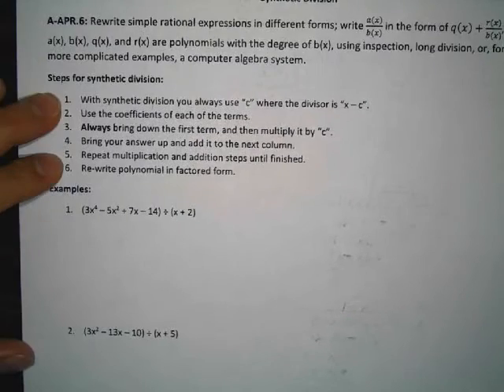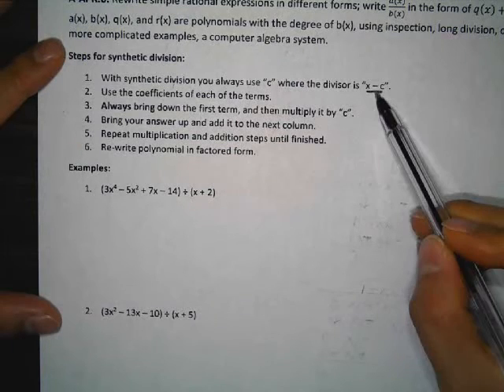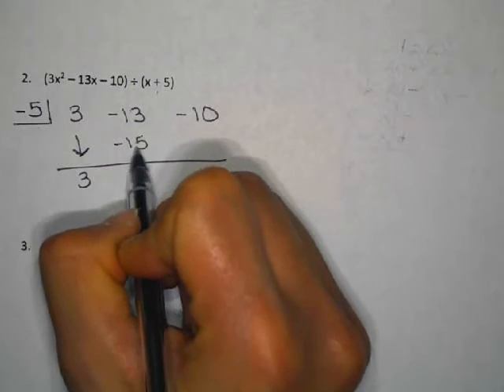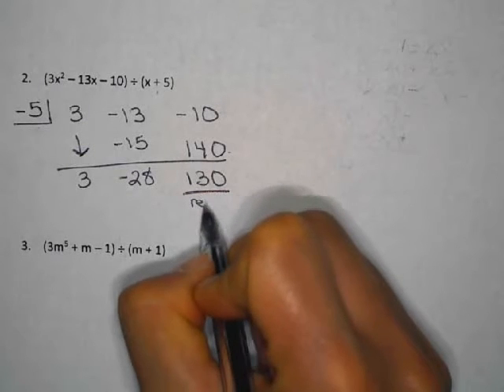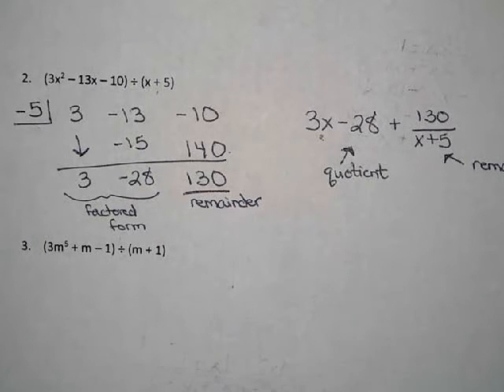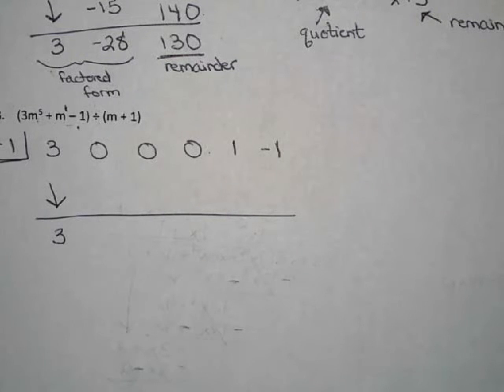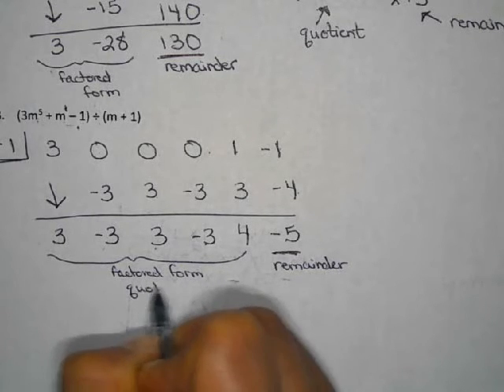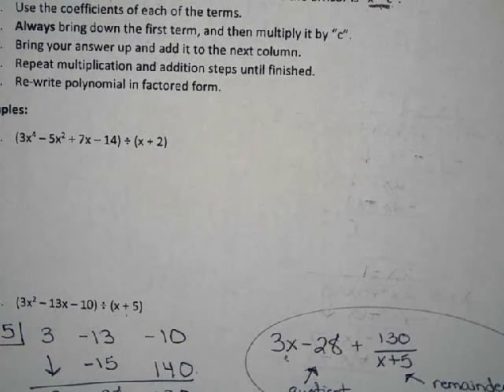Synthetic Division Polynomial